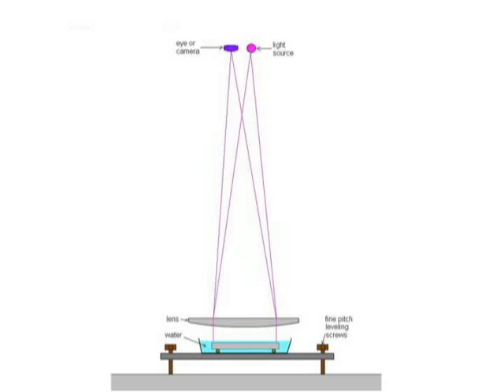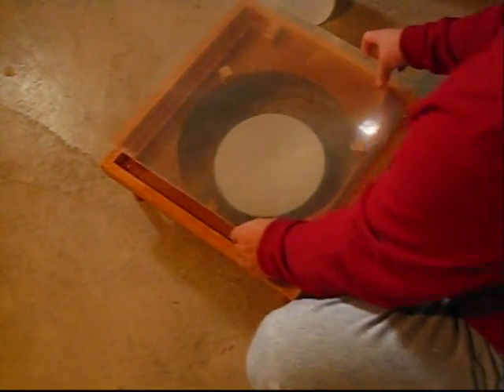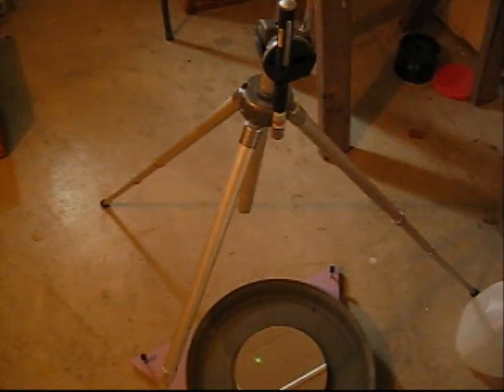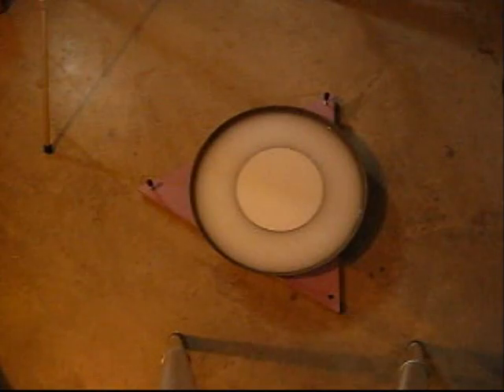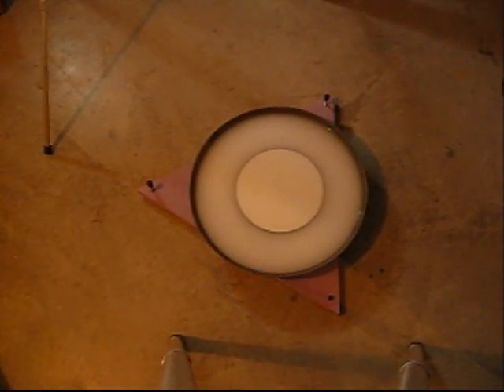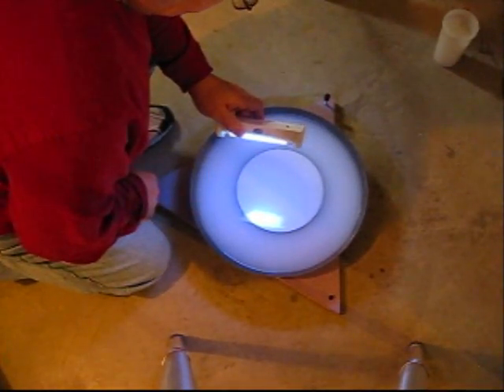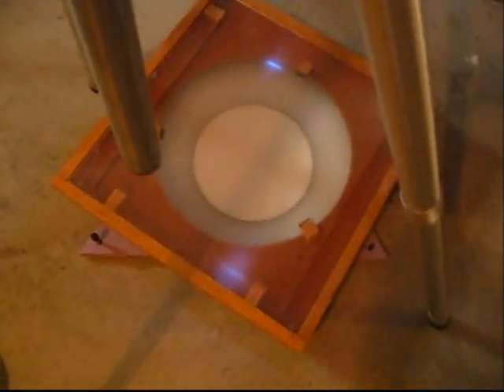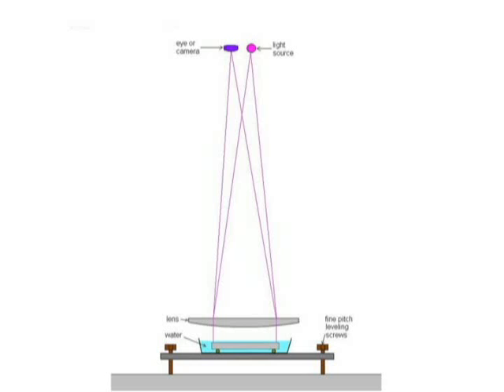Testing an optical flat in water.wmv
This video demonstrates how to  test an optical flat using the surface of wateer as a reference.